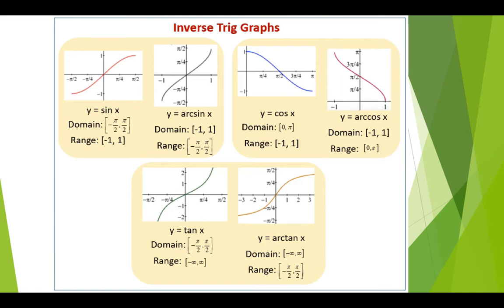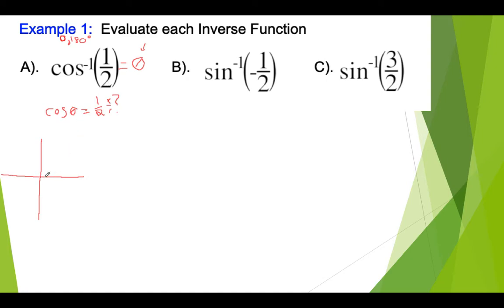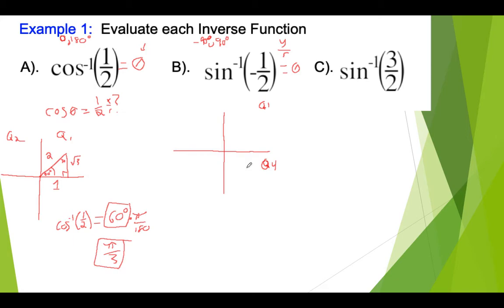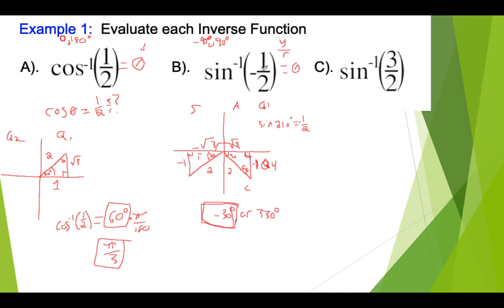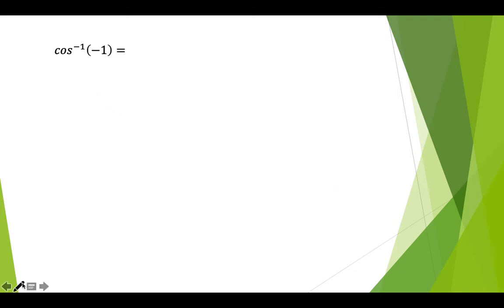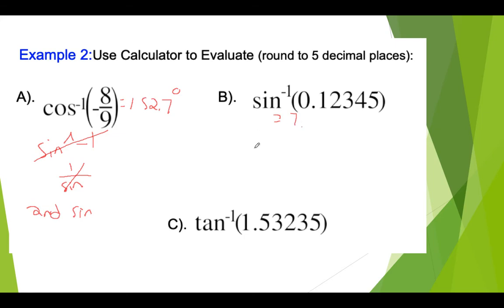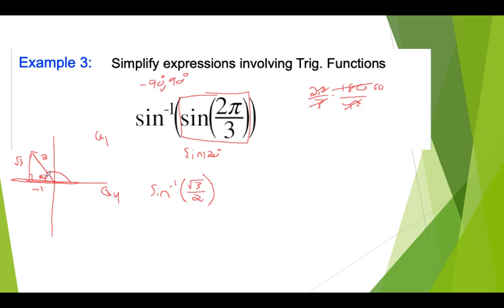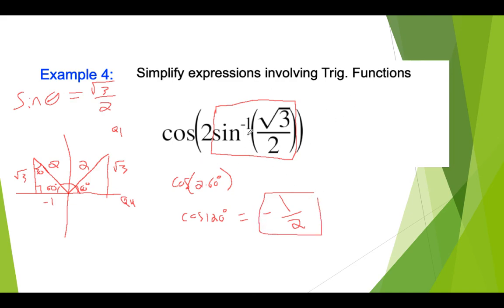5 5 day 2